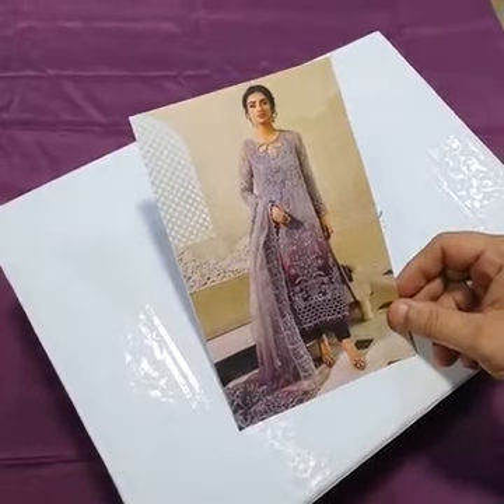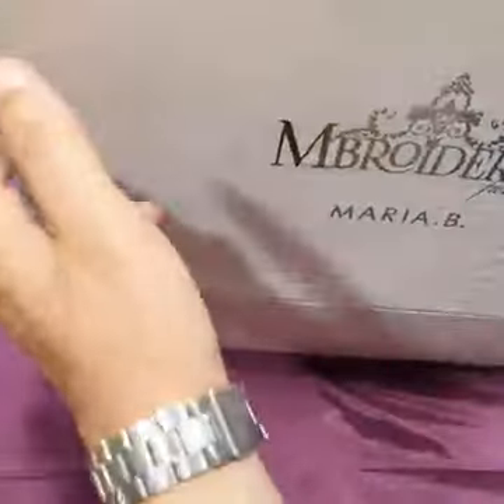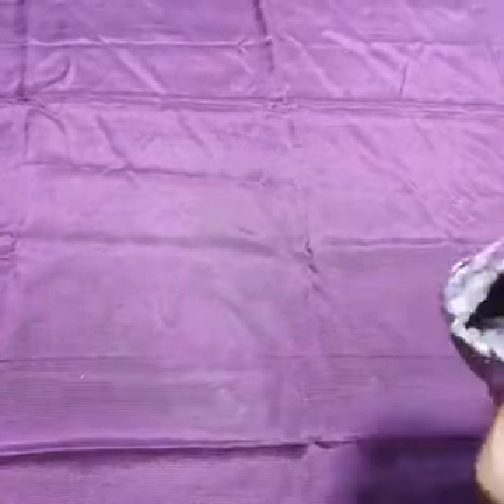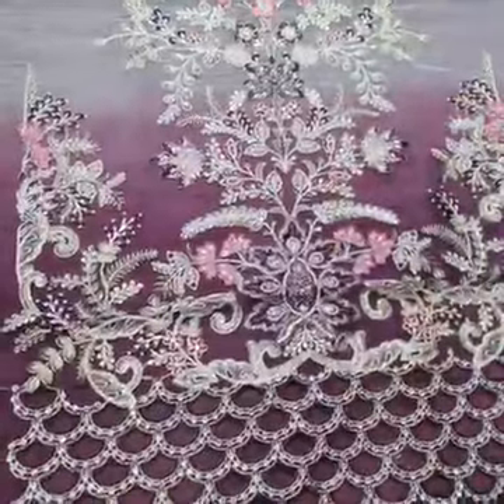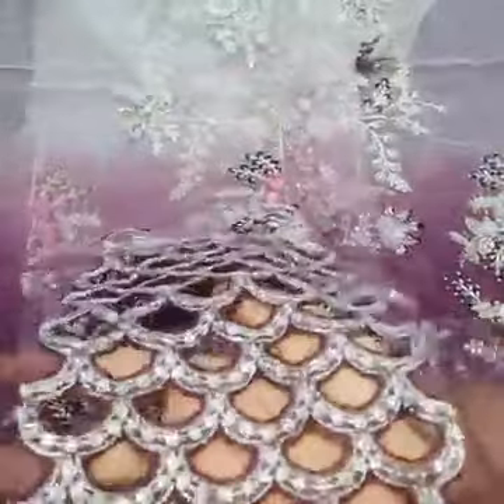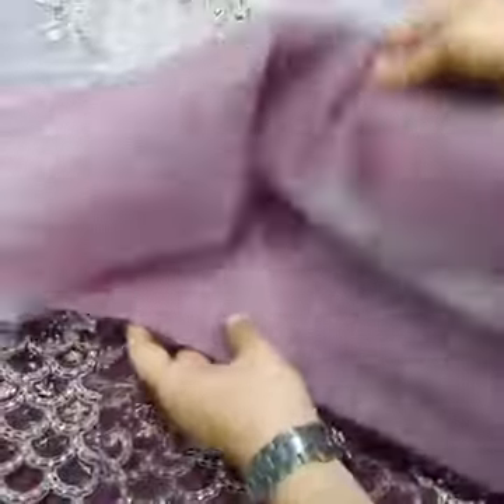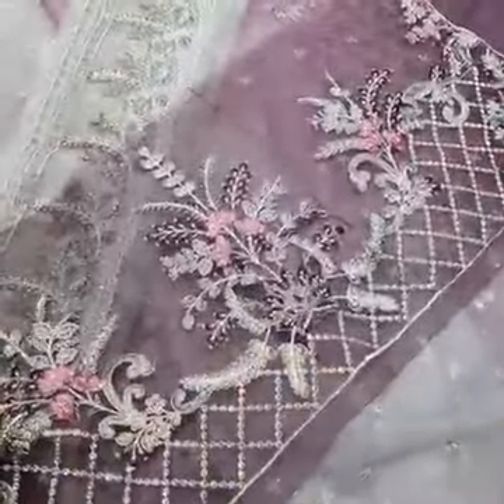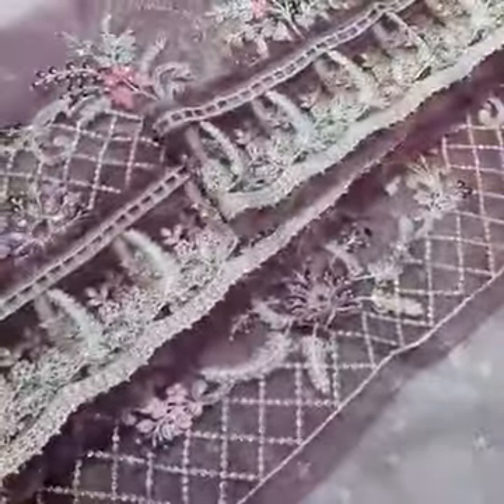Maria b luxury wedding colpectio